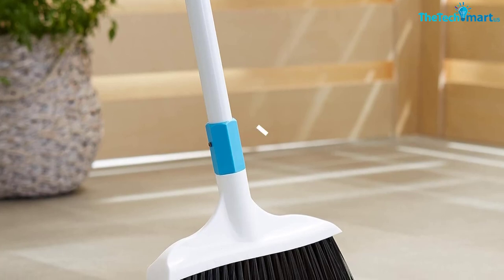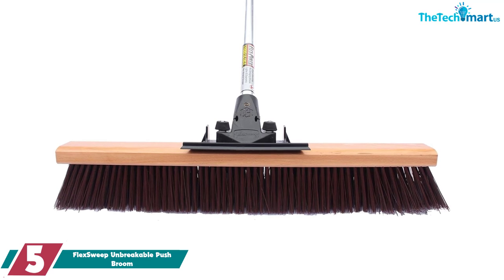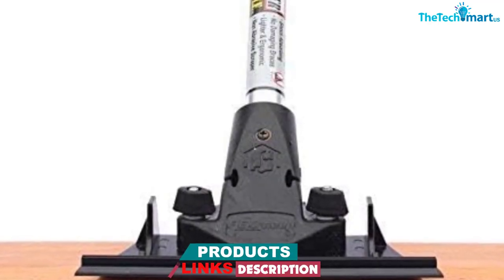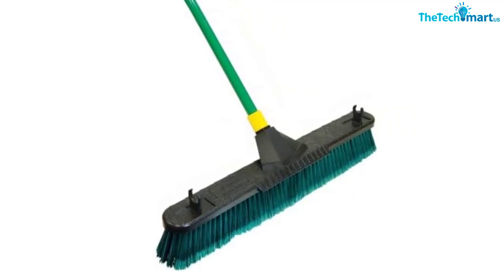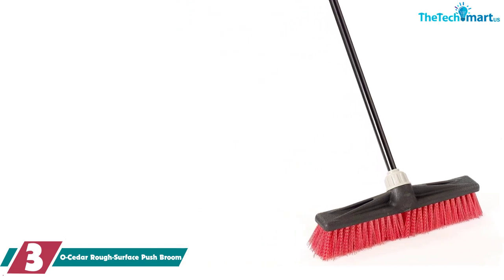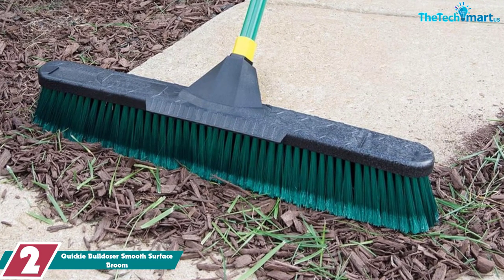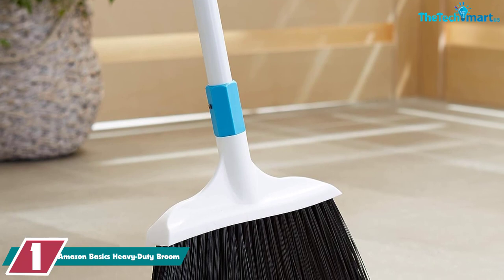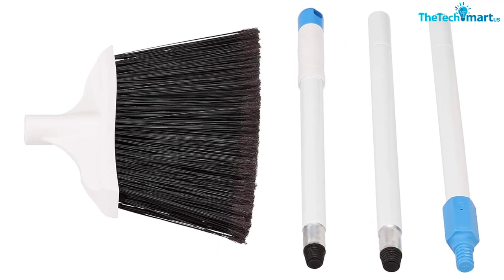Top 5 Best Push Broom in 2024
▶️  In This video We recommended the top 5 best Push Broom

▶️ 4. Quickie Steel Handle Broom

▶️ 3.  O-Cedar Rough-Surface Push Broom

▶️ 2.   Quickie Bulldozer Smooth Surface Broom

We hope you like the  Best Push Broom we select for this year.

If you have any questions related to the  Best Push Broom which are listed here, please leave a comment down below and we will get back to you as soon as possible.